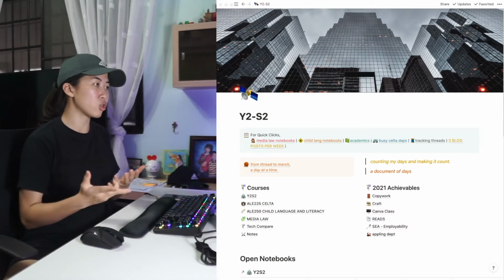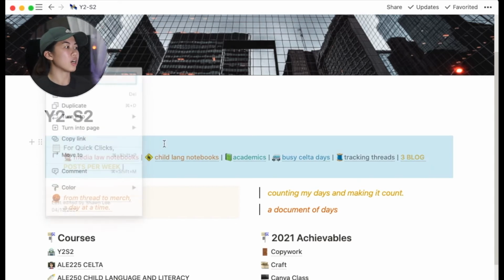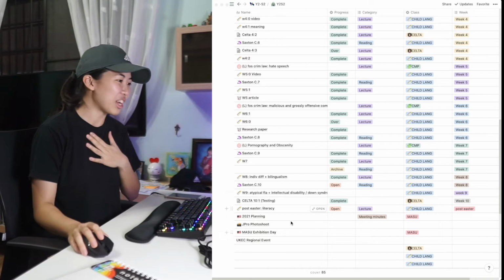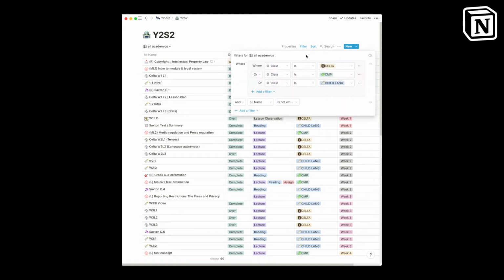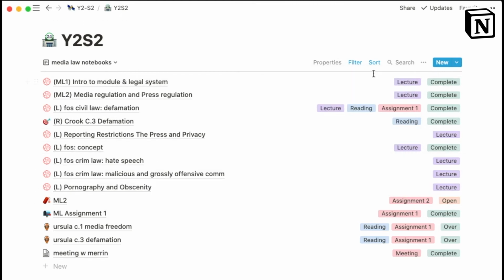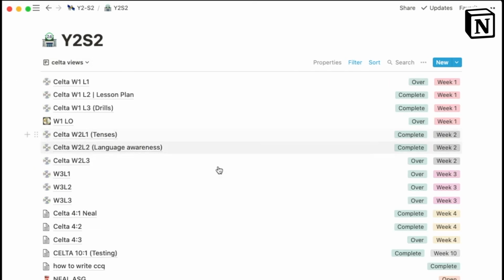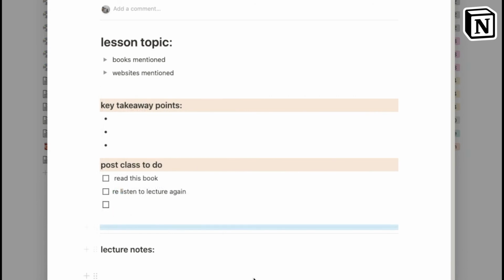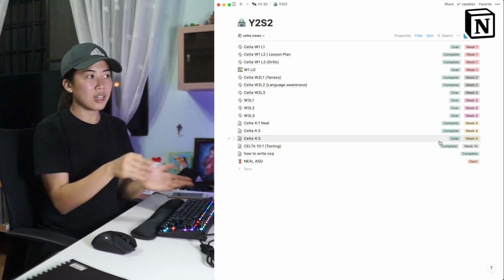Notion Tour - How I organise my Student Life on Notion (Tutorial)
Timestamps
00:00 - 00:55 A Quick Hello & Catch Up! 👋🏼
00:57 - 01:23 My 2nd semester was crazyyyyy 😬
01:24 - 01:59 What my Homepage looks like
02:00 - 02:29 [Tutorial] How to make 2-3 columns
02:31 - 02:40 [Tutorial]  Changing font colours
02:41 - 02:47 [Tutorial] Shortcut to Making Quotes
02:48 - 03:12 [Tutorial] Shortcut to Making Callouts
03:13 - 03:30 My Quick Link Box is a Callout
03:34 - 03:38 [Tutorial] Shortcut for Emojis
03:38 - 03:47 [Tutorial] Shortcut to link words
03:48 - 03:53 [Tutorial] Shortcut for Highlighting
03:54 - 04:17 Showing other pages on the Homepage
04:18 - 04:40 The Real Deal - The Main Notebook for all my Documents
04:41 - 05:07 Comparing Notion to a Physical Notebook
05:08 - 07:03 Notebook #1: The Ojibala Notebook
07:04 - 08:47 Notebook #2: Academics Only Notebook
08:48 - 10:00 Notebook #3: Weekly Views' Notebook
10:01 - 11:46 Notebook #4: Media Law Notebooks
11:47 - 12:22 Notebook #5: Child Language Notebooks
12:23 - 12:57 Notebook #6: CELTA Notebooks
12:58 - 13:53 [Tutorial] Settings/ Categories for the Notebooks
13:54 - 15:59 [Tutorial] Lets make templates together!
16:00 - 16:15 [Tutorial] How to move your notes around
16:16 - 16:52 Comparing Notion to a Physical Notebook  (again)
16:53 - 17:42 [Tutorial] How to link other Notion pages to a word
17:43 - 18:03 Just casually boasting about Notion
18:03 - 18:17 Comparing Notion to other Note-taking Apps
18:18 - 18:38 Conclusion

and hello again!! 👋🏼

🎒📹 I really missed putting videos out here - this has got to be the longest one, I apologise!!! I love talking about Notion because of the 101 ways you can organise your messy life in there  🗓️

** If you have a student email ending with ac.uk, Notion is free for you! **

😁 I am currently wrapping up my 2nd semester of my 2nd year. I'm studying remotely from Malaysia due to the circumstances that we are in 🇲🇾🇬🇧

If you're new here, my name is Shawn & I'm a 2nd Year English and Media (Joint Honours) Student, studying in Swansea University, Wales. I really enjoy Ali Abdaal's videos hence why I am trying to make such a productive video & wished I wasnt this busy but second year has left me with no choice... 😭

I wished I made more videos!! My First Year videos were so memorable & looking back at them really made me cherish my time in Swansea & my friends 🥰

If you read all the way until this point, I just want to say thank you for reading!! If you specifically want to hear more about my university course in my videos, drop me a message down below!